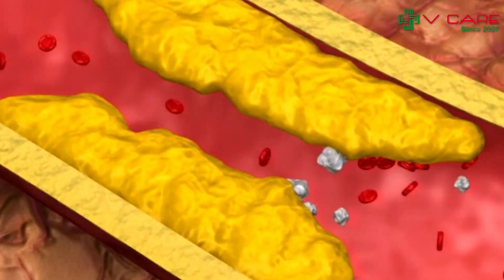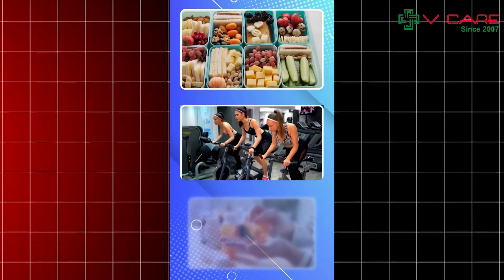WHAT IS APOLIPOPROTEIN TEST | CARDIOLOGIST EXPLAIN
APOLIPOPROTEIN TEST क्यों करना चाहिए | CARDIOLOGIST EXPLAIN

Dr. Harnish Singh Bhatia, ‪@HarnishBhatia‬
MBBS, MD, DM, a renowned Interventional Cardiologist,

The Apolipoprotein Test is a critical diagnostic tool to evaluate your heart health. This test measures the levels of specific proteins—Apolipoprotein A1 (ApoA1) and Apolipoprotein B (ApoB)—which are linked to cholesterol transportation in your body.

A cardiologist recommends this test to:

Assess your levels of "good cholesterol" (HDL) and "bad cholesterol" (LDL).
Identify imbalances that could lead to heart diseases or stroke.
Predict the risk of coronary artery disease and monitor lipid-lowering treatments.
ApoA1 is associated with HDL, which protects the heart, while ApoB is linked to LDL and other lipoproteins that can cause plaque buildup in arteries. Understanding these levels provides a more accurate picture of cardiovascular risk than standard cholesterol tests.

💡 Take charge of your heart health! Consult your cardiologist about the Apolipoprotein Test and stay ahead in preventing heart disease.